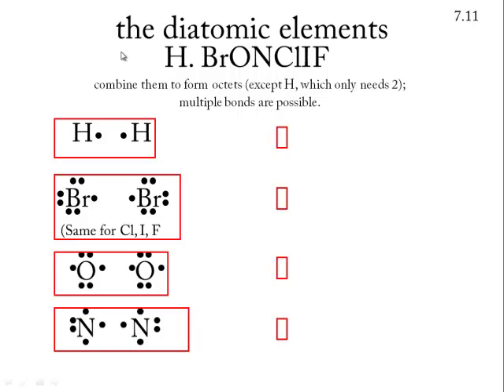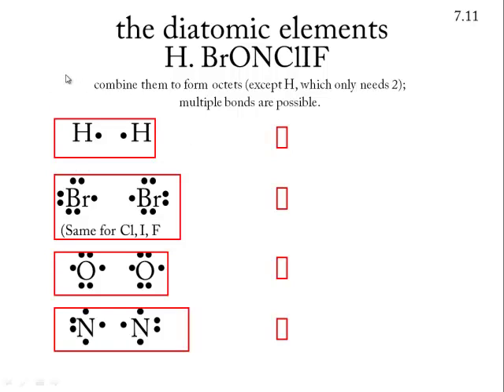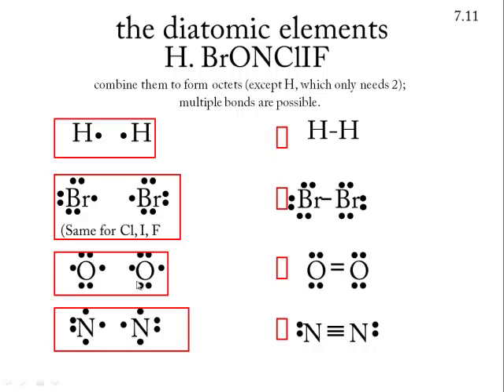7 11 hbronclif